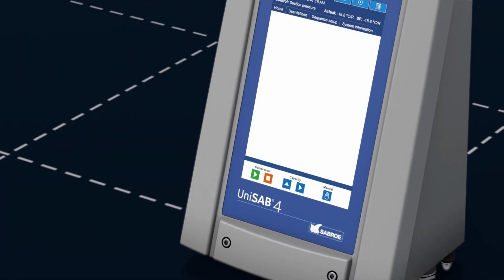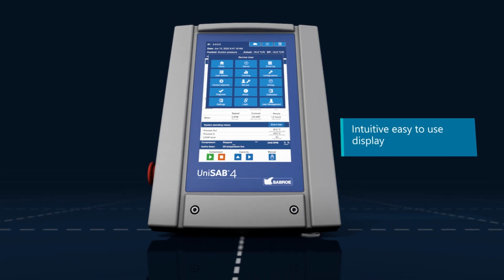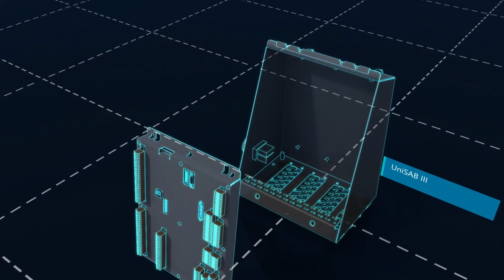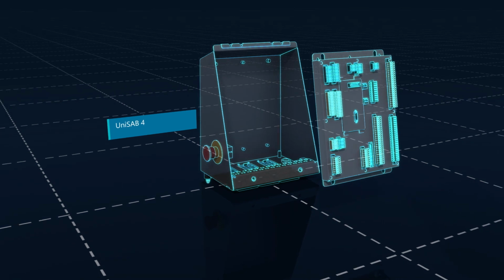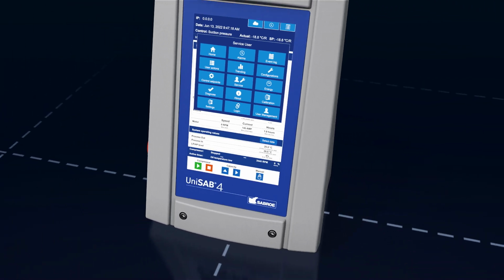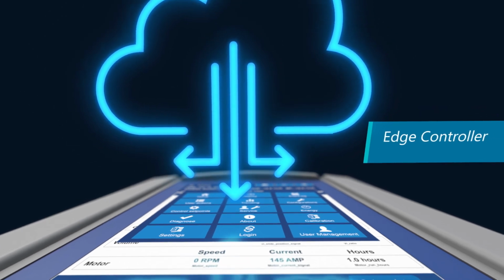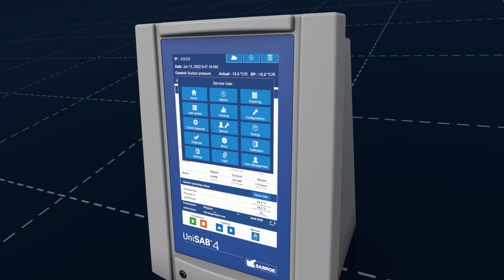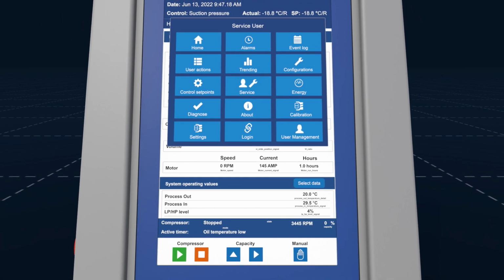The Sabroe UniSAB 4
The UniSAB 4 from the Sabroe product range is tailor-made to solve the issue of downtime by providing reliable uptime and energy efficiency.

125 years of expert knowledge

UniSAB 4 is the result of 125 years of expert knowledge: a new, powerful hardware with a colour touchscreen and an intuitive, easy-to-use interface display for improved speed and control, ensuring you the best possible performance. And the less energy you use, the more sustainable and cost effective you can be.

UniSAB 4: next generation of the well-known UniSAB III

Outside, the difference is clear with an intuitive, easy-to-use interface display for greater speed and control. Inside, the software has a completely new design, optimised to supply greater efficiency and connectivity options such as IoT and more on-board inputs and outputs.

Easy upgrade and retrofit

With an easy upgrade from UniSAB III, plug-and-play technology and an identical footprint for easy retrofit, the UniSAB 4 easily integrates into most control systems including the UniSAB III.

Peace of mind with full digital information

Integrated with Johnson Controls OpenBlue, the UniSAB 4 offers security for fully informed decisions, with new connectivity through digital services.